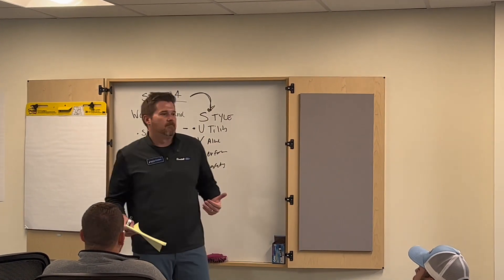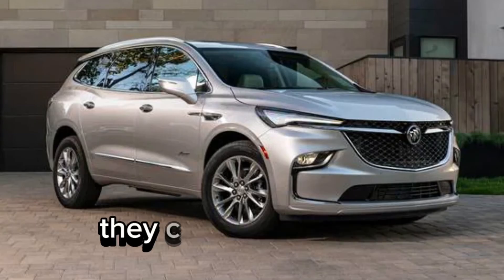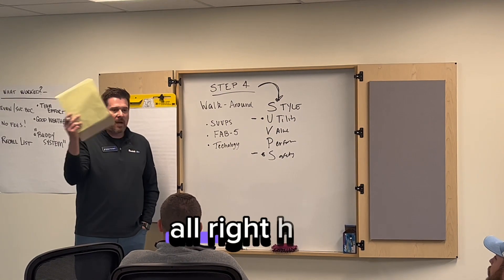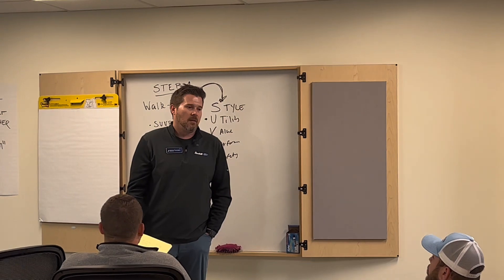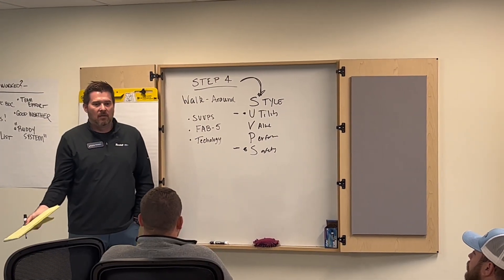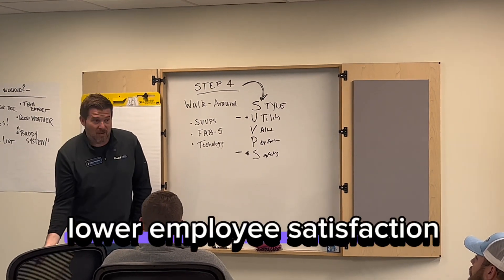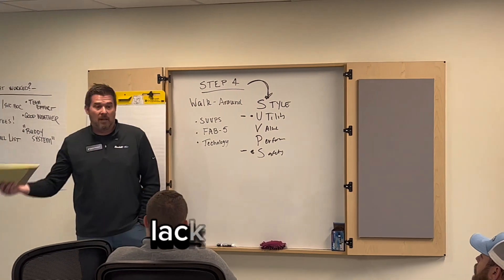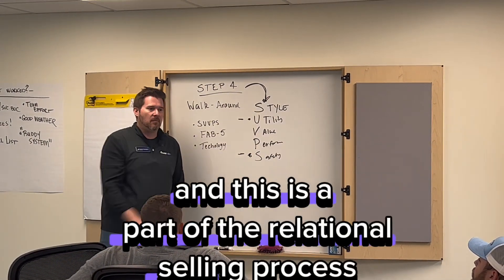follow learning subscribe carsales